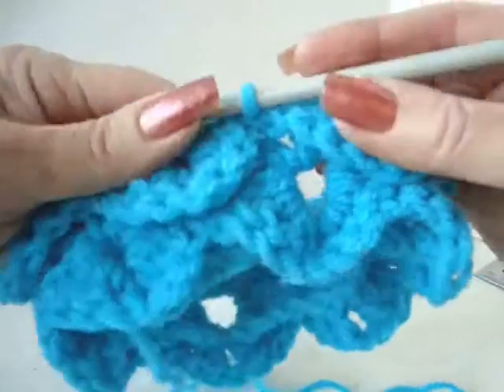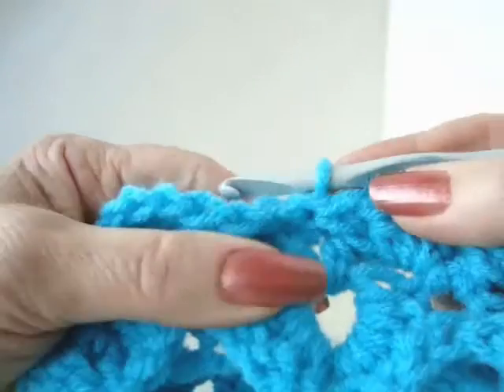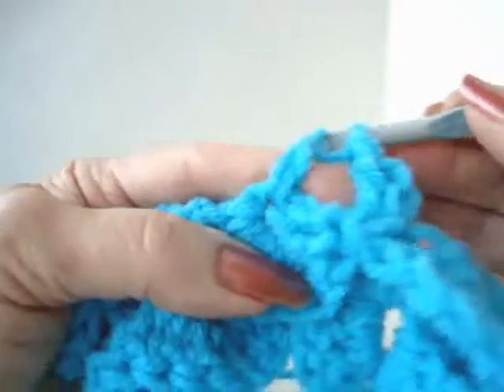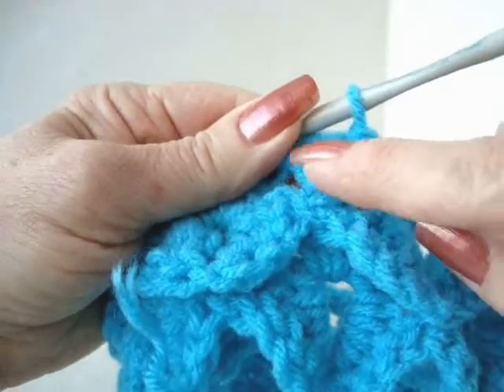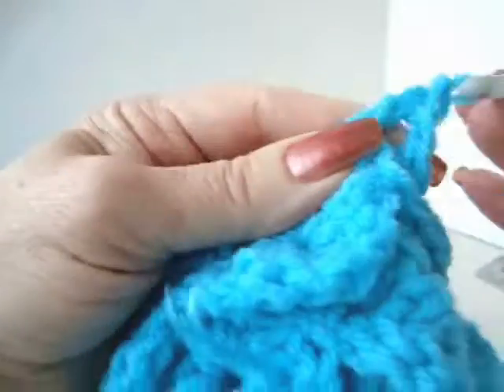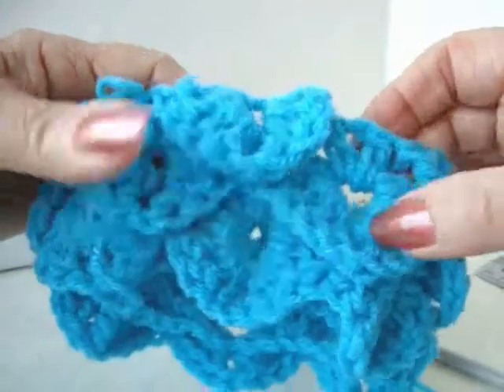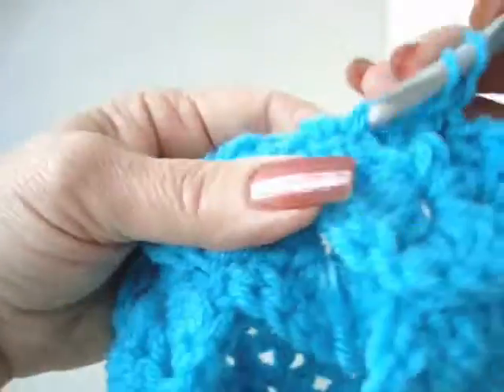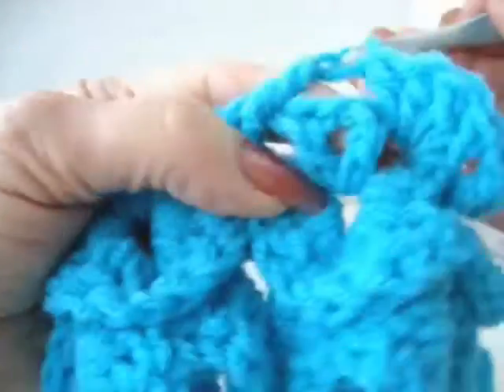HOW TO CROCHET A CROCODILE STITCH HAT, Part 3 of 4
brings you this video for making a crocodile shell (crocodile stitch) hat.

This pattern has 4 videos to complete the project.  A clickable link is included at the end of each video for the next segment.